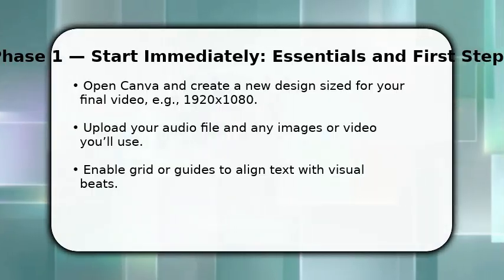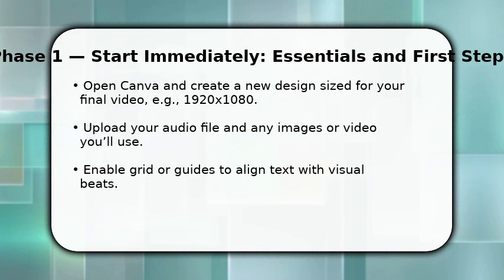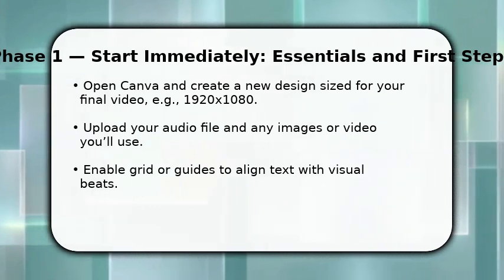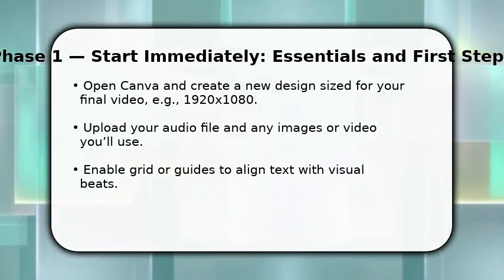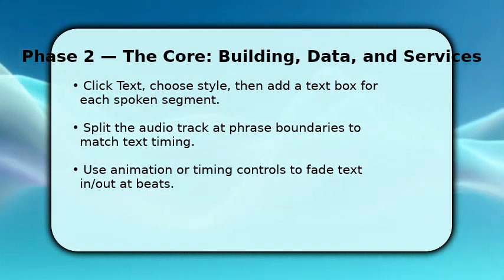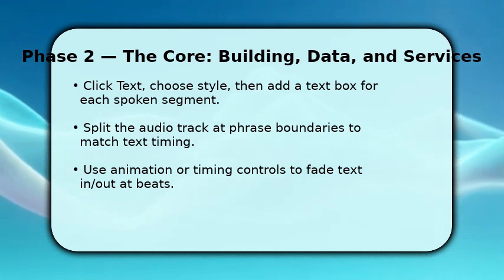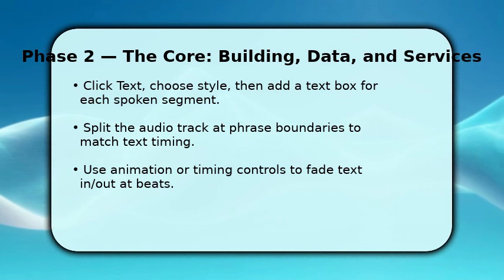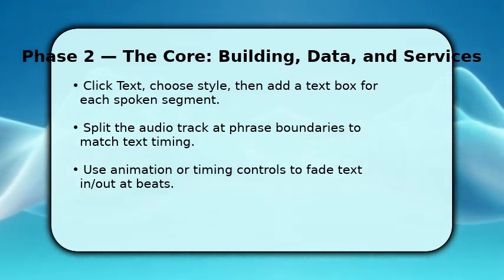How to Add Text to Audio on Canva (full Guide)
How to Add Text to Audio on Canva (full Guide) | 🔒 Surfshark VPN Deal — Stay private and secure. $1.99/mo + 3 Months Free ▸

Discover the step-by-step process of adding text to audio on Canva with our comprehensive guide. Learn how to enhance your presentations, videos, and projects by overlaying informative or creative texts onto sound clips.

How to add text to audio, Canva tutorial, Overlay text in video, Audio editing on Canva, Enhance project with sounds, Add captions to music clip, Create multimedia presentations, Text and Sound Integration Guide for Canva, Designing soundtracks using Canva, Multimedia design